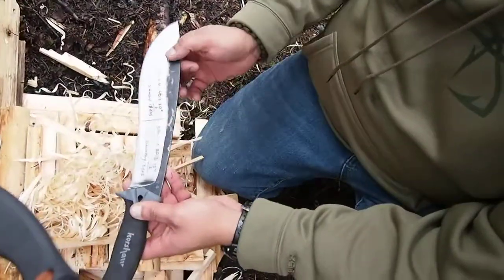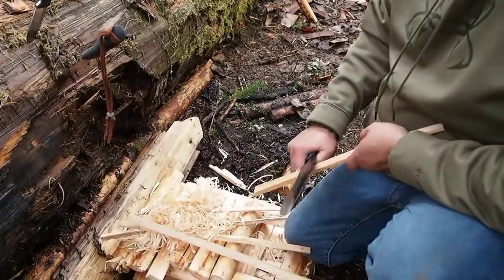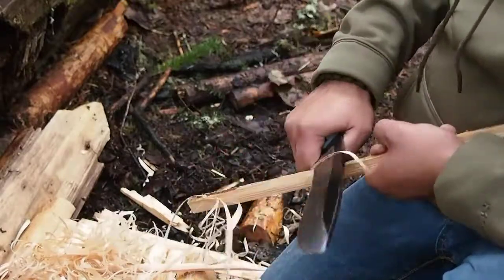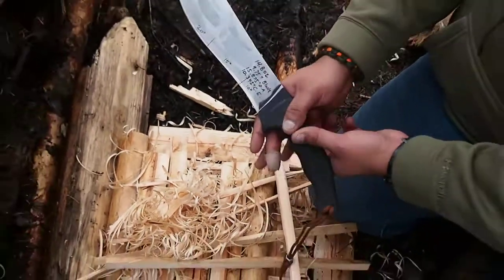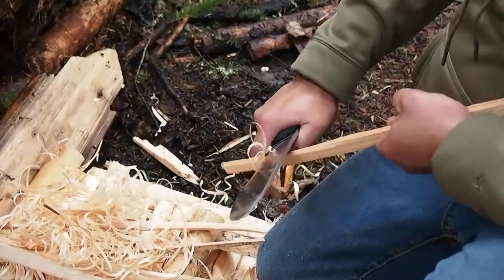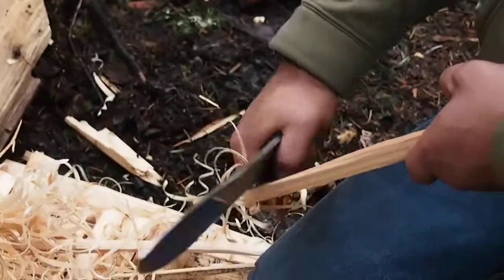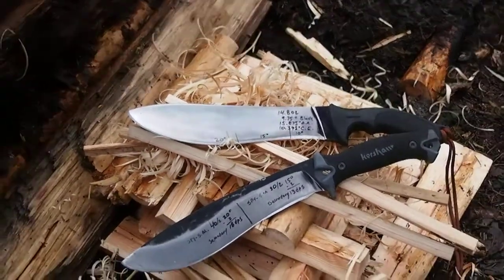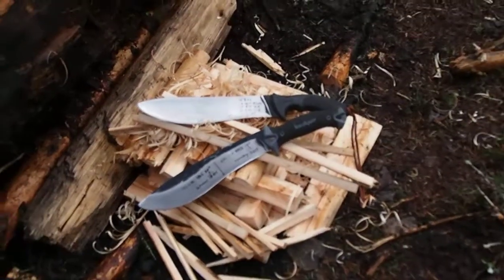Camp Vid#3 Bush Camp Knives, Fire & Leather - Camp-10 & Outcast FeatherSticking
Today field testing various camp related tools.
Today’s video(s) will be broken down by video timeline with descriptions of each in the comments:

Other videos in this series include:
Camp Vid#1 Bush Camp Knives, Fire & Leather - Customized American Tomahawks
Camp Vid#2 Bush Camp Knives, Fire & Leather - Brief Overview Of The Blades
Camp Vid#3 Bush Camp Knives, Fire & Leather - Camp-10 & Outcast Feather Sticking
Camp Vid#4 Bush Camp Knives, Fire & Leather - Ferro Rod Lighting & Pocket Stoves
Camp Vid#5 Bush Camp Knives, Fire & Leather - GSO4.1 & Butcher
Camp Vid#6 Bush Camp Knives, Fire & Leather - Condor Cruiser Axe
Camp Vid#7 Bush Camp Knives, Fire & Leather - Swedish Fire Log (Fail & Lessons)
Camp Vid#8 Bush Camp Knives, Fire & Leather - Skookum Wieners & Fire

Timeline
0:00  Kershaw Camp-10 FeatherSticking
1:02  Kershaw Outcast FeatherSticking